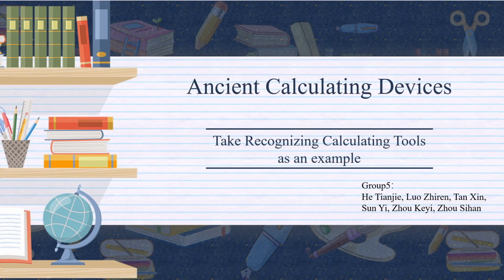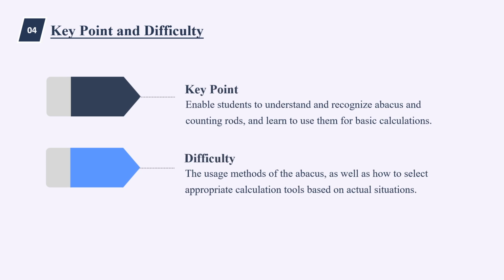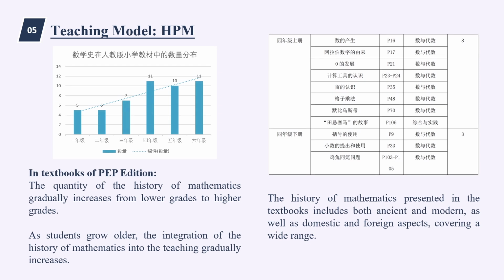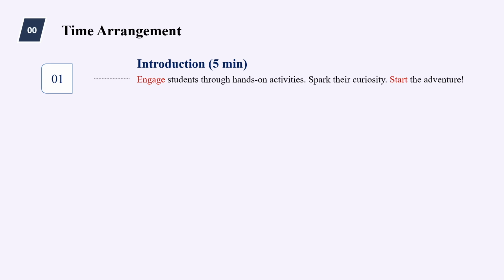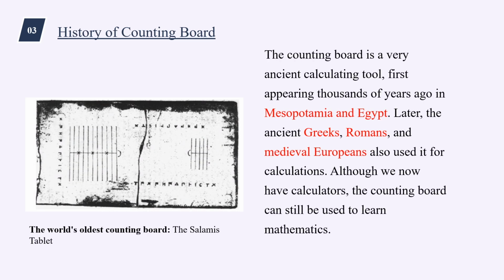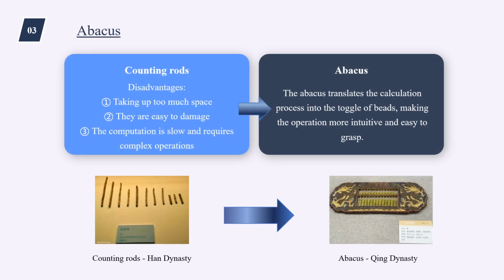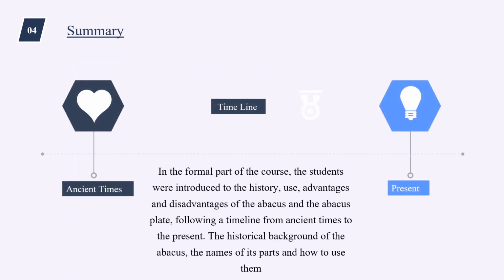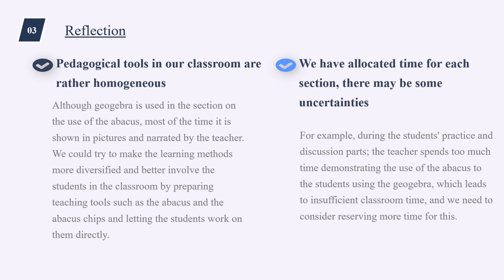MTH6118 "Ancient calculating devices" by group5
The presentation made by group 5.